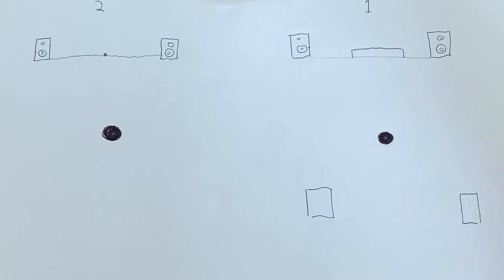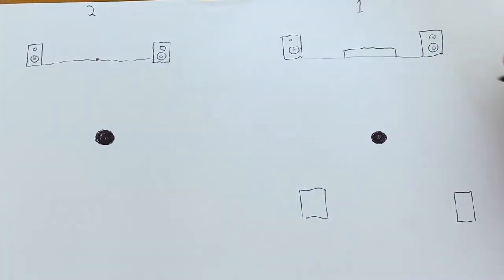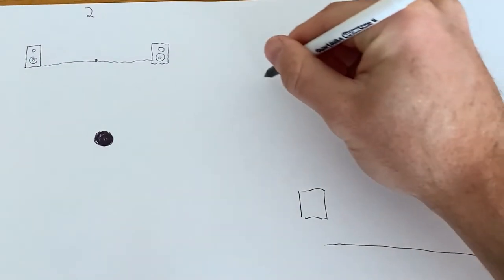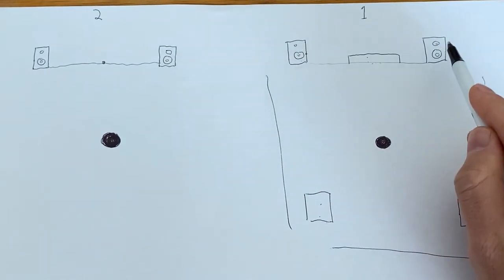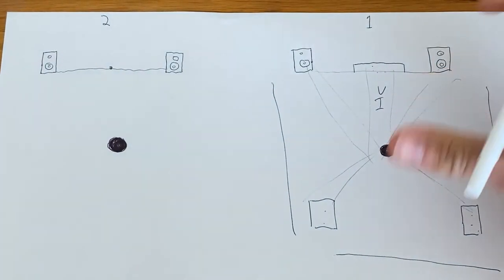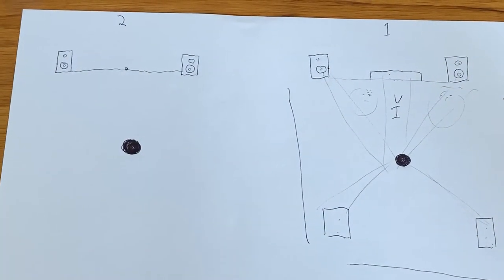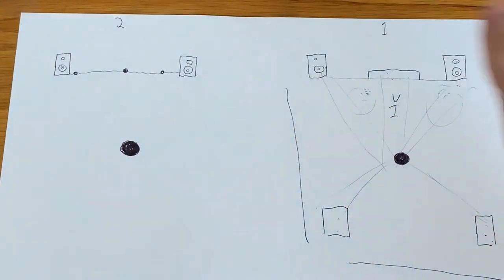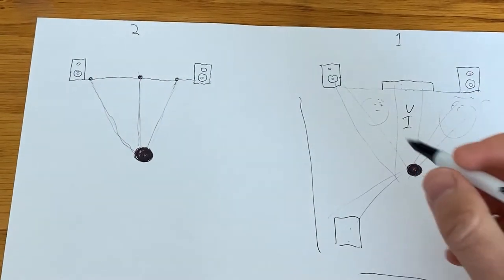What is HiFi pt1. What is soundstage? What is stereo imaging? Surround sound for music?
Today we start a new series: What is Hifi?
Part 1 explores the questions:
1) What is soundstage?
2) What is stereo imaging?
3) Surround sound vs stereo for music?
4) Headphones vs Speakers for soundstage and imaging?
5) What is soundstage depth?
6) What is meant by holographic sound?